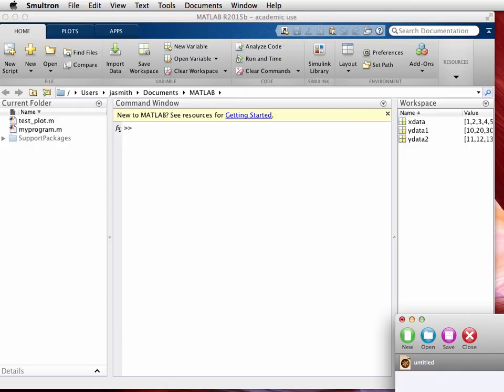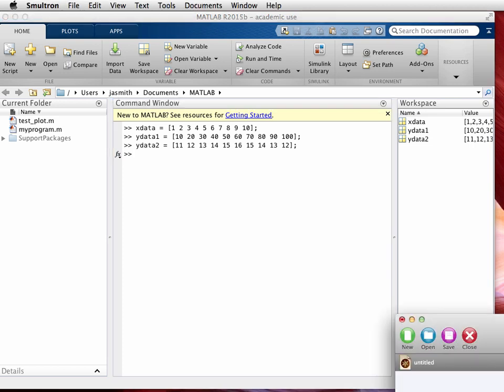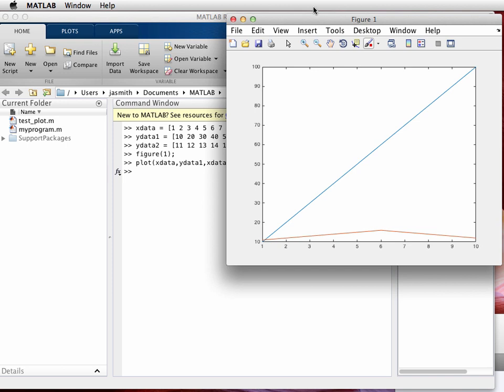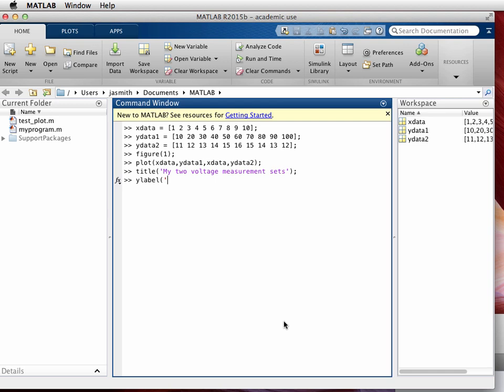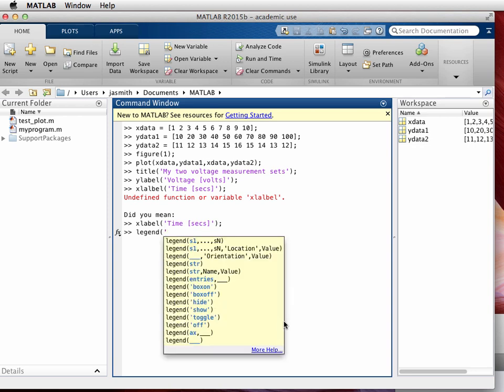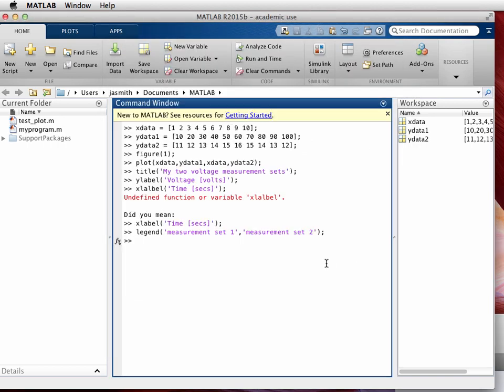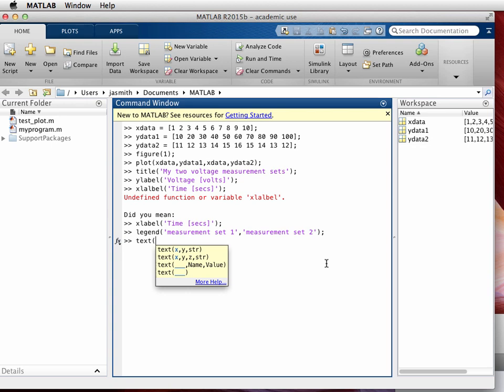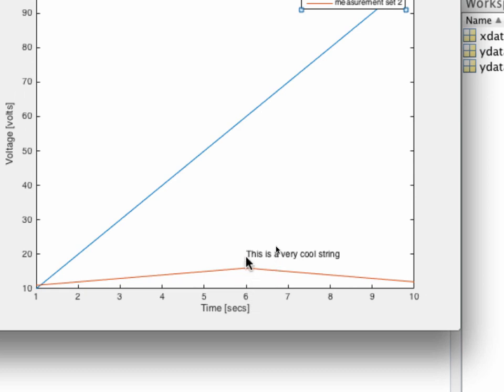MATLAB: Text & Graphs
Adding text to a graph in MATLAB.

Table of Contents:

00:01 - Marker
00:02 - Marker
00:03 - Marker
00:05 - Marker